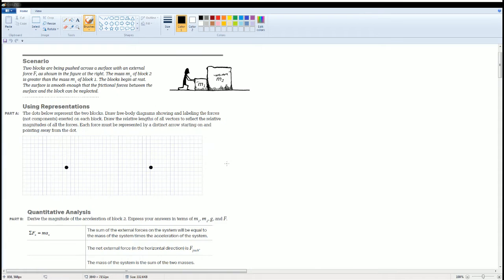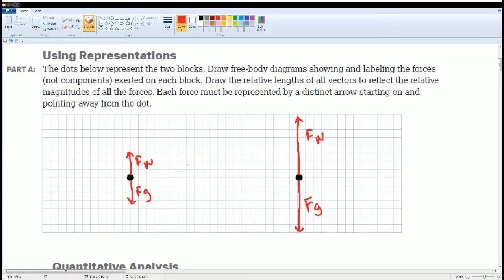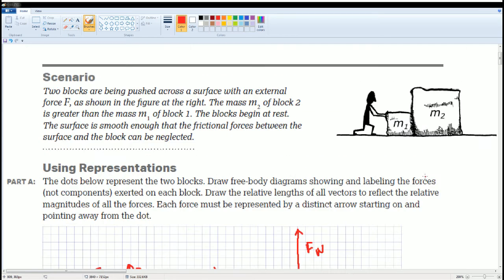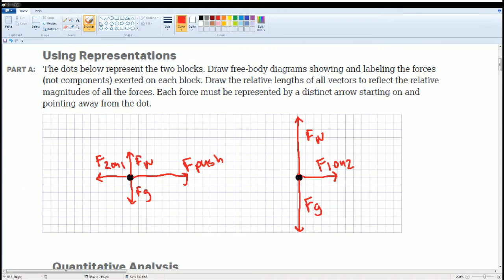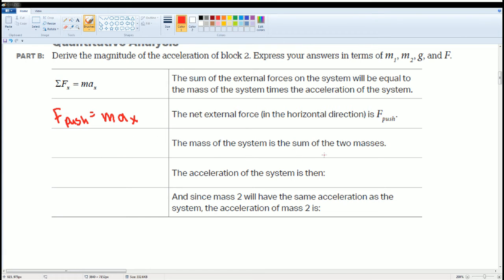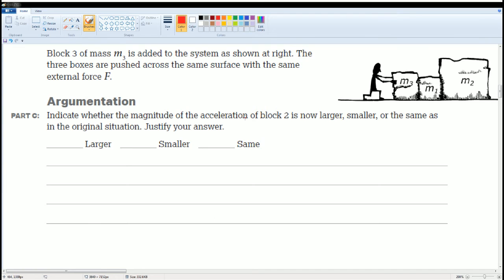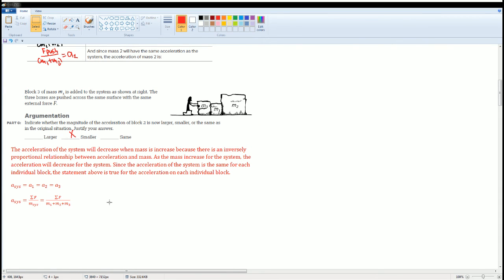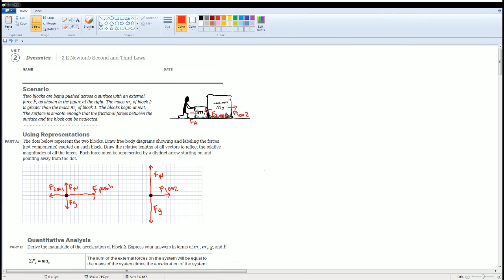AP Physics Workbook 2.E Newton's Second and Third Laws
This is the video that cover the section 2.E in the AP Physics 1 Workbook.
Topic over:
1. Two mass system
2. Deriving the magnitude of the acceleration for a block
3. How the acceleration of a system change when a new mass is included